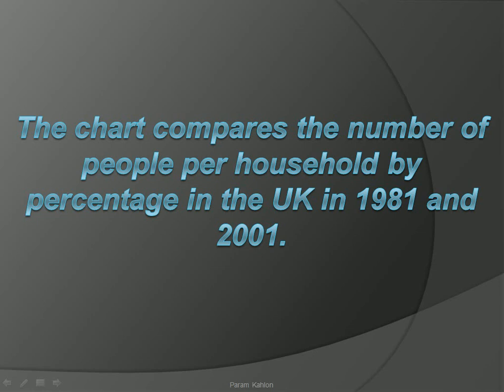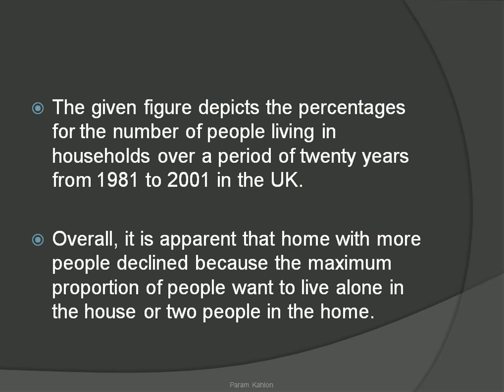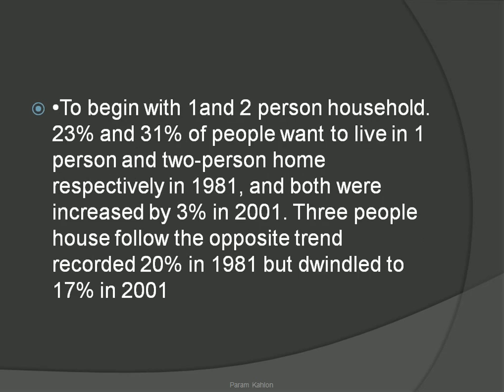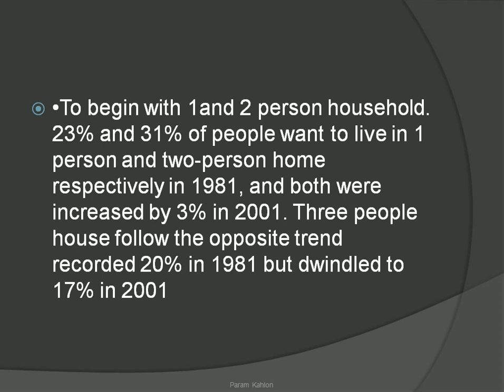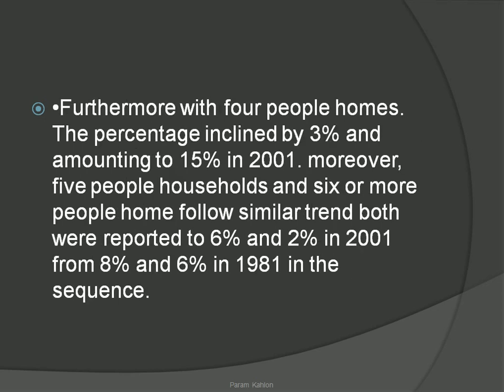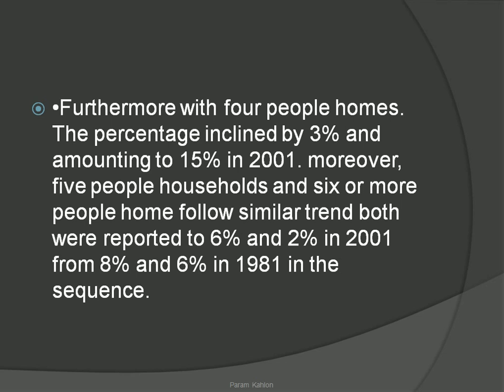The chart compares the number of people per household by percentage in the UK in 1981 and 2001.